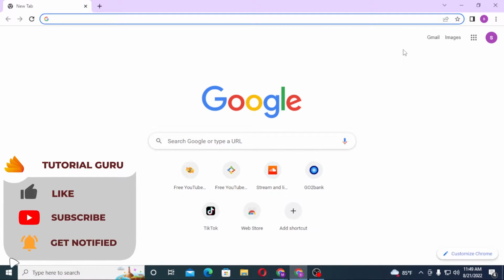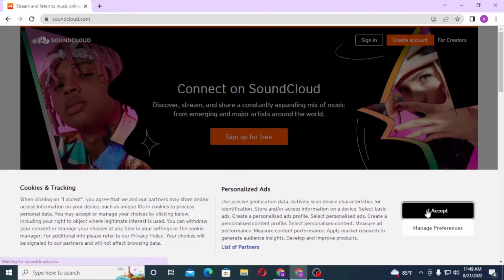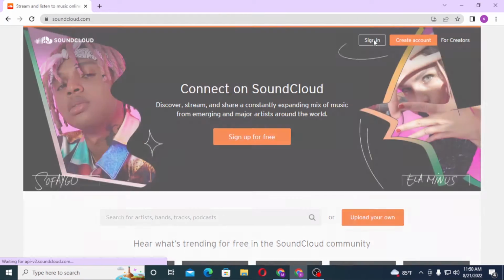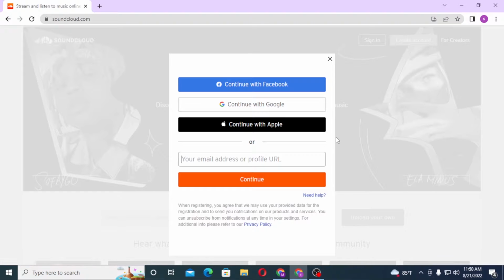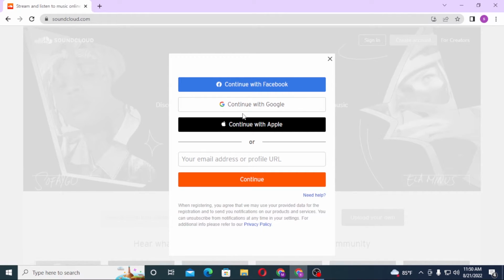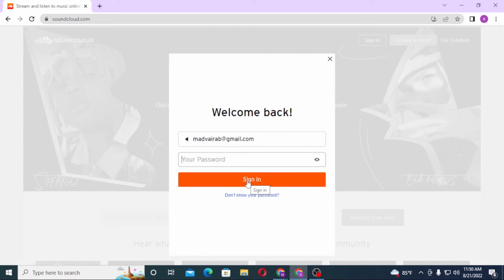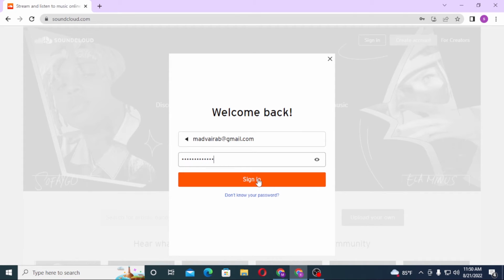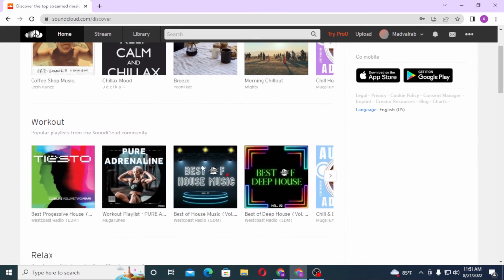SoundCloud Login 2022 | SoundCloud Account Sign In Help | SoundCloud Mobile App Sign In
SoundCloud Login 2022, Learn to sign in to your Soundcloud account. You can easily sign in to SoundCloud mobile app on pc. This video guides your SoundCloud account sign-in process with quick and easy steps. So, watch till the end for all the steps.